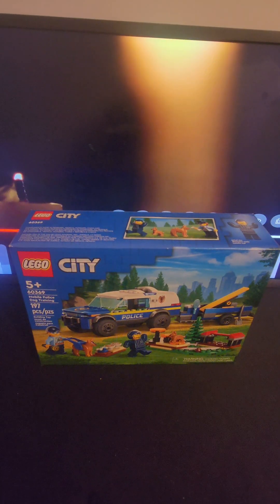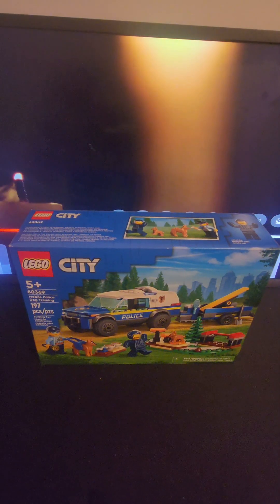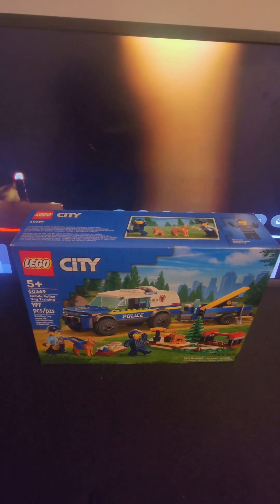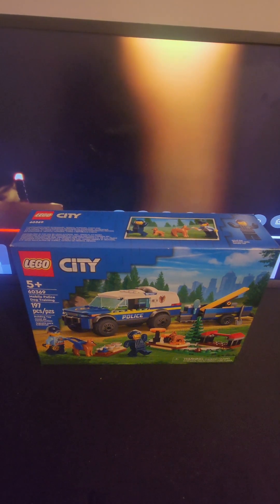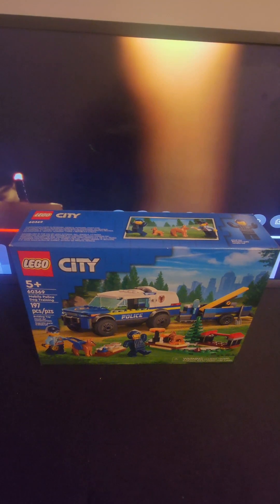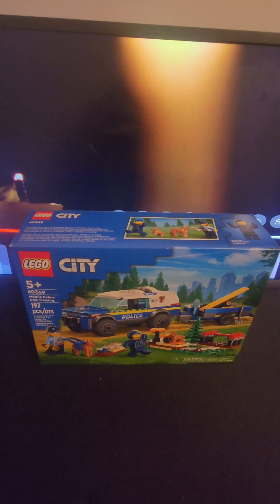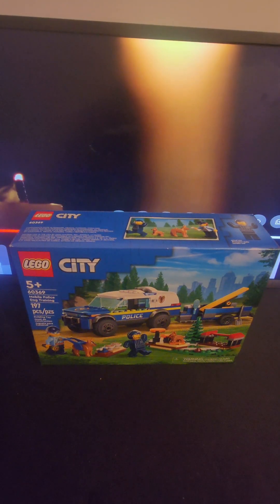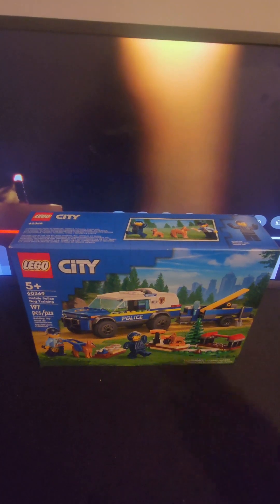Lego City 60369 Mobile Police Dog Training Build / Review